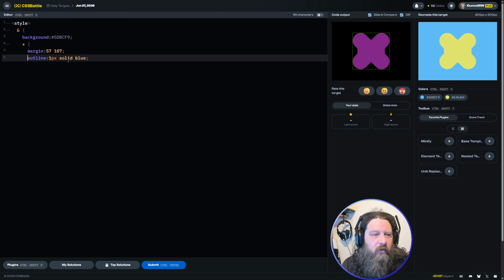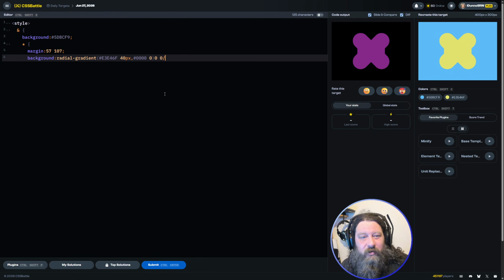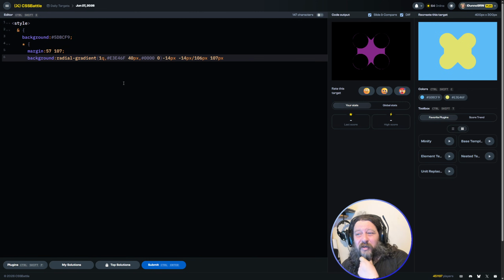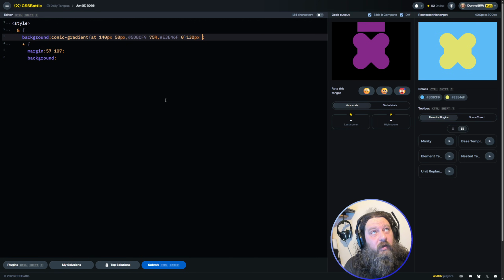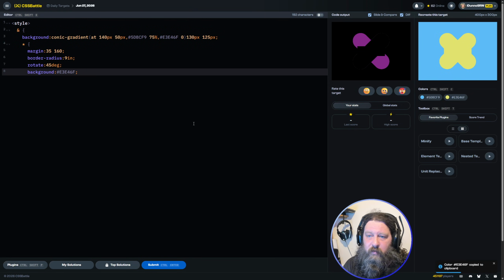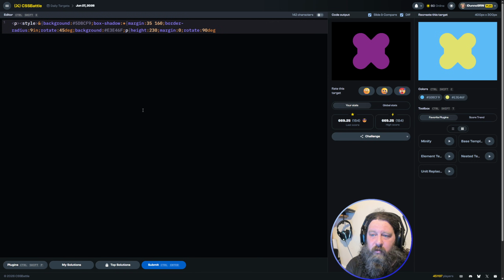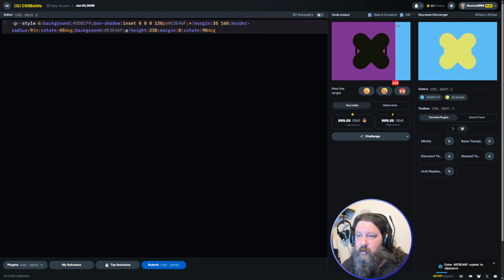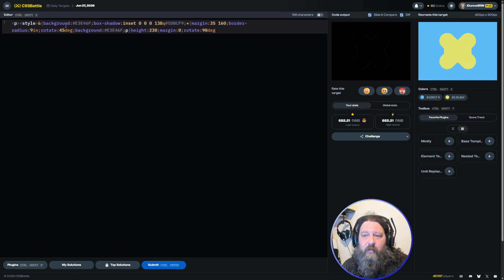CSS Battle 2026-06-27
A  solution to todays CSS Battle. Kinda a windmill with a rectangle behind it.

Just to say, I do these for fun, and usually the video only contains my first (few) solutions, that come off the top of my head, usually at the time the puzzle is first published (IIRC, 00:00 UTC, so currently 01:00 BST where I am!), so are not optimised solutions, and usually if I get some spare time in the day after sleeping, I may do some other things and try to get better scores.

0:00 Intro / Thinking
0:29 False start with radial-gradients
4:20 Solution - conic-gradient, 1 element, rotate, border-radius
8:37 First pass optimisation
9:20 Replace conic-gradient with inset box-shadow
13:12 Bye!